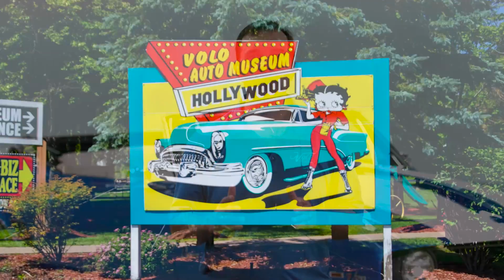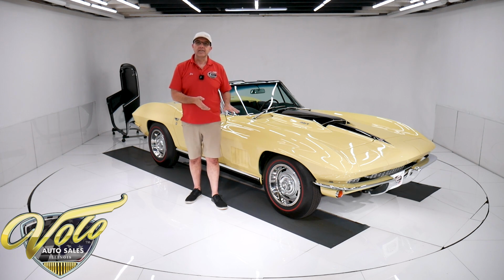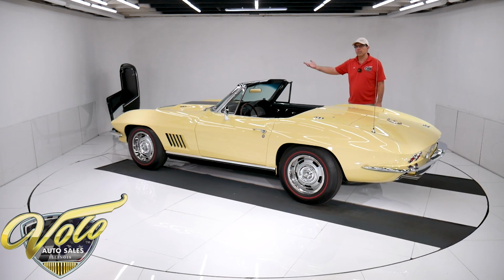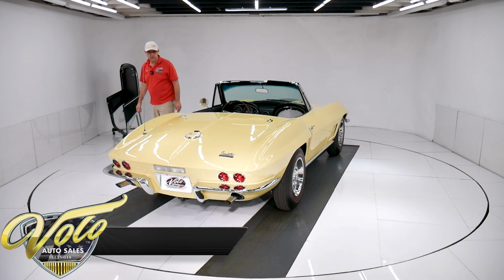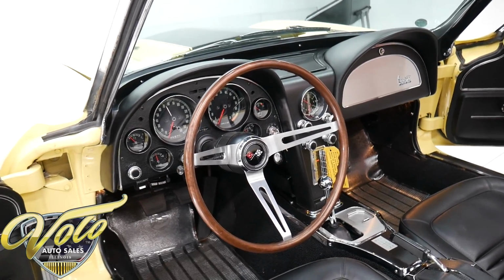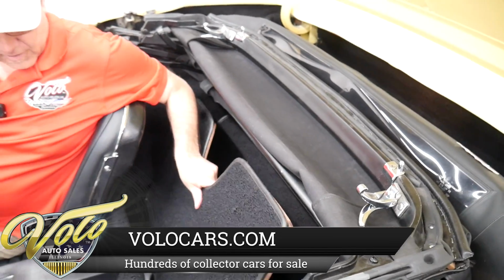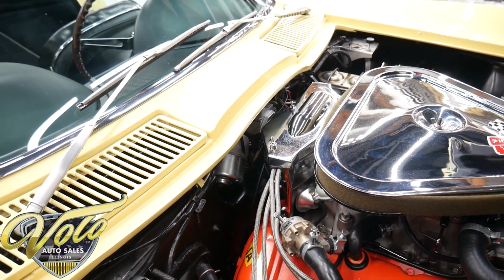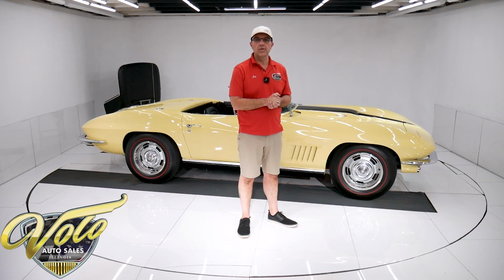1967 Chevrolet Corvette for sale at Volo Auto Museum (V20339)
$110,000 Nabers brothers restoration completed in 2010. They are known for incredible Corvette restorations to exact factory specs. Documented with an NCRS certified original tank sticker and NCRS shipping data report. I purchased this from a private 50 car collection hidden up in the Georgia mountains.

"The tri-power Corvettes are some of the most valuable and sought after American cars ever produced." "They are brutally fast, loud and when deemed original, are one of the best collector car investments anywhere." Sports Car Market.

EXTERIOR: Pristine body. No damage, excellent fit. Love that stinger hood! Repainted it's original sunfire yellow. It has a smooth glossy finish. The only flaw I see is a few small nicks from the top. Every piece of chrome and stainless trim was replaced or restored. Every weatherstrip and seal was replaced. The glass is crystal clear. 2 tops, the black convertible is completely restored. The removable hardtop is also completely restored and is black vinyl. It rolls on correct redline tires and rally wheels. Correct antenna, bowtie mirrors, slash cut tailpipes.

INTERIOR: Immaculate! Seats, carpet, dash, door panels look new. All the bits and pieces tyo- knobs, gauges, seat belts, steering wheel, glovebox etc. It has reproduction floor mats. Correct 6,500 redline tachometer for a 435 hp. Factory Am-Fm radio and optional speed minder on the speedometer. It has the correct jack assembly properly stowed behind the seat. Everything appears to be functioning too.

ENGINE COMPARTMENT: Restored and detailed to factory specs. Correct codes, dates and numbers throughout. It has rectangular port heads, solid lifters, performance cam, 4 bolt main bearings and 3 carbs on top feeding the beast. s match distributor, optional transistorized ignition and complete ignition shielding. Correct "dimple" valve covers, deep groove pulleys, it even has the complete smog system. Correct GM hoses and clamps. Delco battery topper, spring clamps and disconnect switch. It looks new!

UNDERSIDE: The detail under this car is amazing, it looks like it's never even been driven. It's done to factory specs including the assembly line markings. The body was off the frame and the chassis was completely disassembled. Every single component was rebuilt and detailed to like brand new condition. 4 wheel disc brakes, the entire system was restored. 4 wheel independent suspension was completely rebuilt. Looking up at the motor it is immaculate. The starter is restored, it has correct canister oil filter. s matching close ratio M20 Muncie 4-speed. Restored drive shaft. s match 3.70 posi rear. The fiberglass floors have correct raw finish and look great. The spare tire carrier is complete. I can go on and on, just look at the pictures, it says it all.

This is one of the best 67 Vettes in the country! Do you want to invest in a piece of paper or 435 hp in a pristine roadster with a 4-speed? I'm sure that piece of paper isn't as fun on a Sunday afternoon.